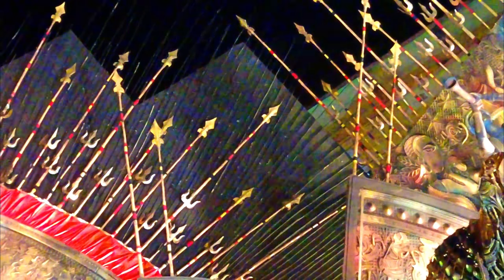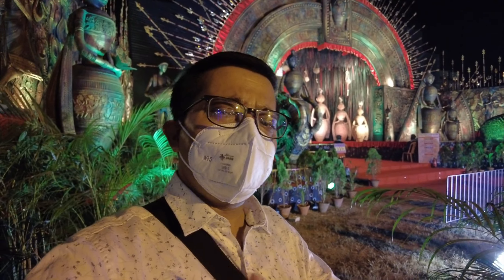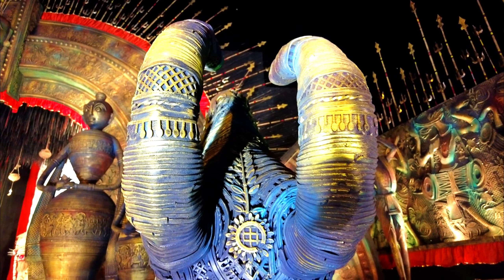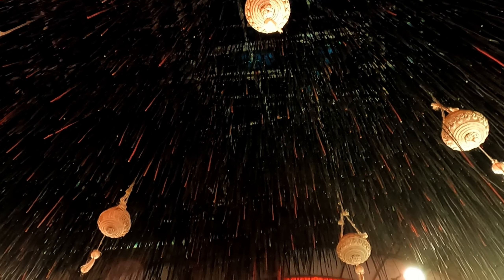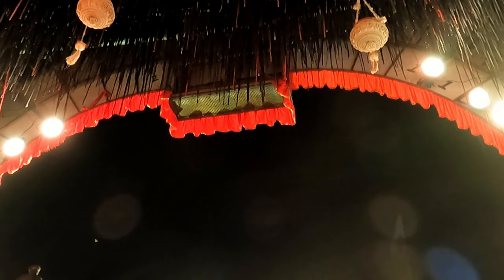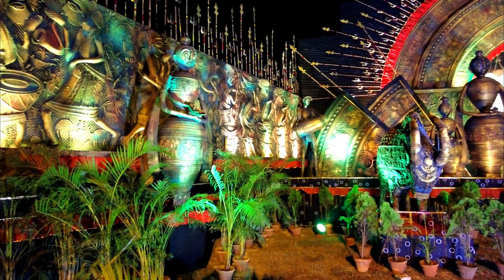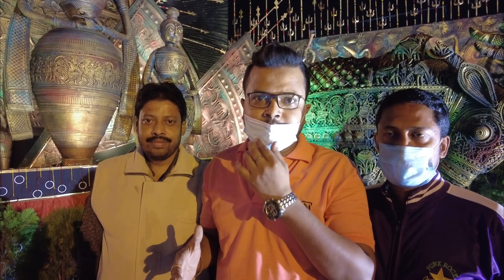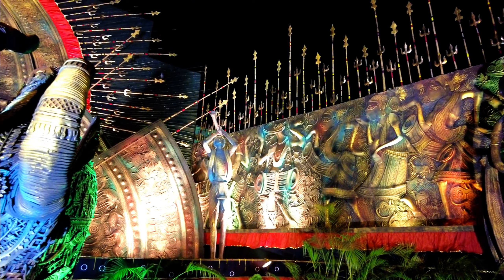Jagadhatri Puja 2021 Chandannagar | Mankundu Sarbojanin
সেরা জগদ্ধাত্রী পূজো   - মানকুণ্ডু সার্বজনীন  জগদ্ধাত্রী পূজা ২০২১ - চন্দননগর জগদ্ধাত্রী পূজা ২০২১
Jagadhatri Puja 2021 Chandannagar | Mankundu Sarbojanin Jagadhatri Puja 2021 | Chandannagar Jagadhatri Puja 2021 | Jagadhatri Puja Parikrama with Somjit Bhattacharyya | Chandannagar Jagadhatri Pujo 2021 Theme Pandal | Jagadhatri Pujo 2021 Theme Pandal

Jagadhatri Puja 2021 at Chandannagar. Chandannagar Jagadhatri Puja evening at Mankundu Sarbojanin Jagadhatri puja pandal at Chandannagar, West Bengal, India. Helapukur Jagadhatri Puja pandal is one of the most popular pandal of Chandannagar. This pandal can be reached from Chandannagar or Mankundu rail station or Rani ghat ferry ghat  by walk. Mankundu Sarbojanin is celebrating their 55th year of Jagadhatri puja in 2021. Enjoy the theme pandal - during Jagadhatri Puja 2021 video at Mankundu Sarbojanin, Chandannagar, West Bengal in India.

Somjit Bhattacharyya of Maxinfo India covers travel and heritage.